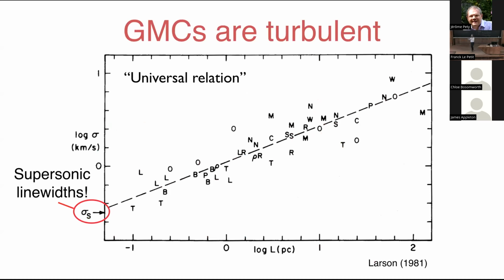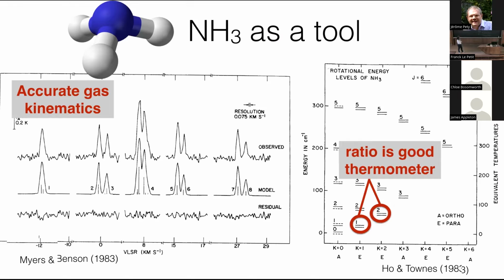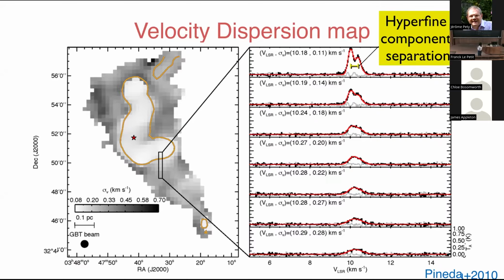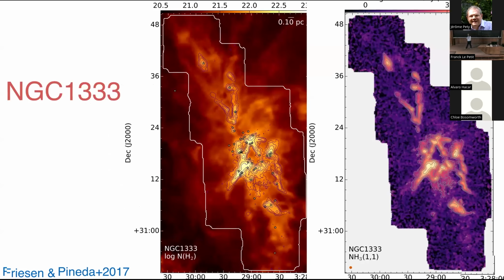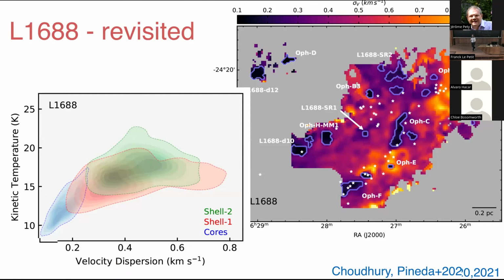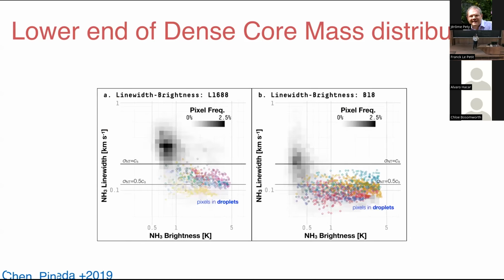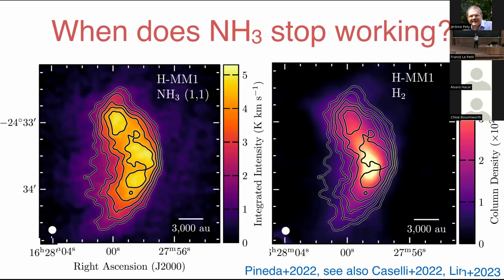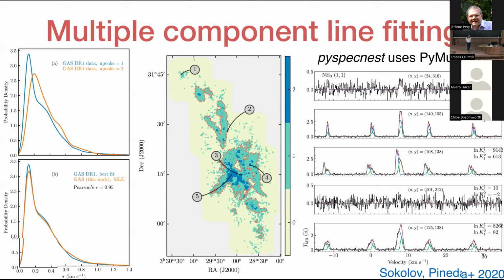DAOISM2026 #43: "The Structure of Nearby Molecular Clouds Revealed by Ammonia" by Jaime Pineda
Ammonia (NH3) inversion transitions provide a powerful probe of the temperature, column density, and kinematics of dense molecular gas in star-forming clouds. Large surveys such as the Green Bank Ammonia Survey (GAS) have mapped NH3 emission across nearby molecular clouds with high sensitivity and spatial coverage, revealing the detailed structure and dynamics of dense gas. These observations show that dense cores are embedded within complex filamentary structures and are frequently surrounded by gas with supersonic NH3 linewidths, highlighting the dynamic environments in which cores form. Subsonic velocity dispersions, often associated with coherent core interiors--do not appear at a universal column density threshold, indicating that the transition from turbulent to quiescent gas depends on local conditions rather than a single characteristic density. By combining GAS observations with dust-based core catalogues, it is also possible to constrain the dynamical state of dense cores, with many appearing to be pressure confined rather than purely gravitationally bound. Complementary observations combining GBT and VLA data are now probing the internal structure of dense cores and investigating the possible depletion of ammonia at high densities. These studies reveal significant substructure within cores and highlight the need for higher angular resolution observations to further explore how turbulence dissipates and how coherent core interiors emerge.